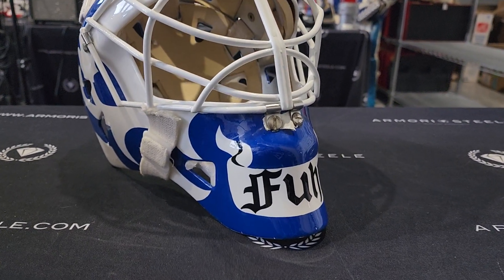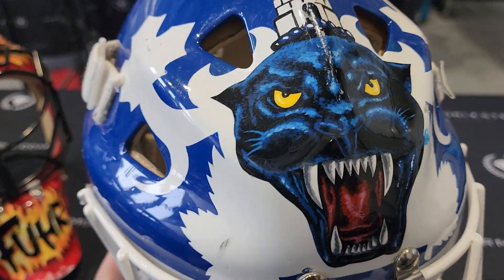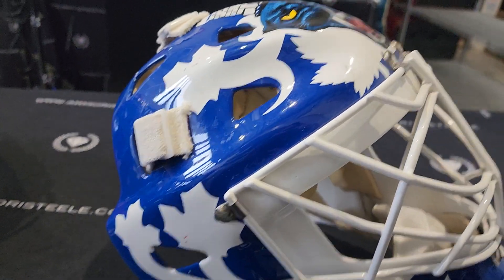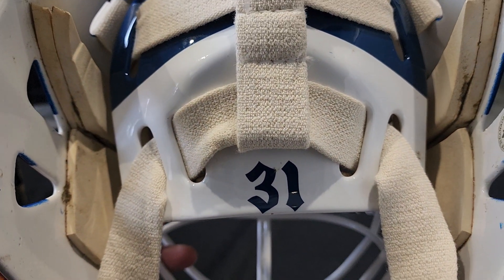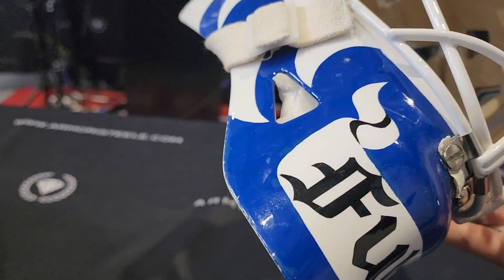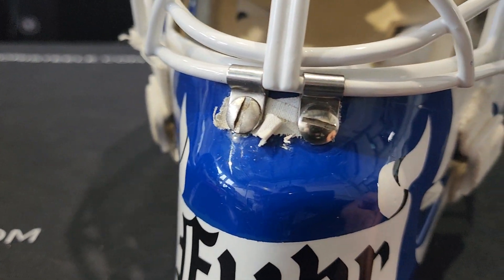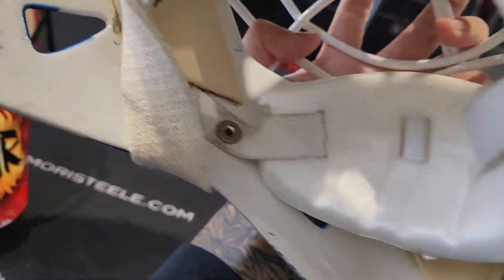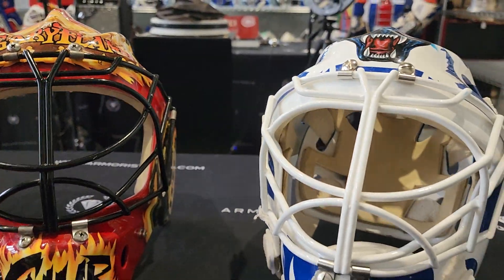Game Worn Exchange: Grant Fuhr Game Worn Goalie Mask 1992-93 Toronto Maple Leafs Greg Harrison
Featuring: Grant Fuhr Game Worn Goalie Mask 1992-93 Toronto Maple Leafs Made by Greg Harrison

✔️ Sold.

We are now officially taking consignments.
Reach out if you want us to list and sell your NHL game masks.